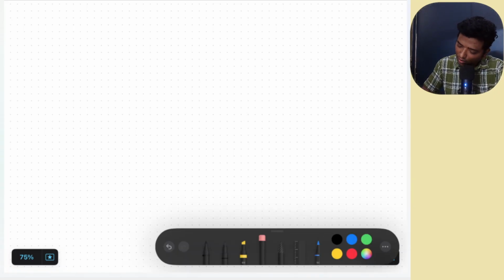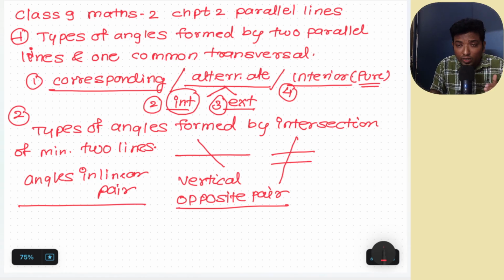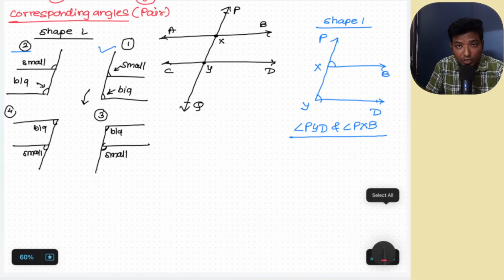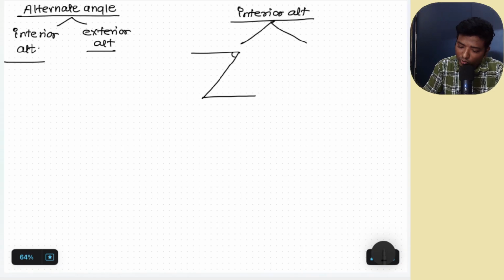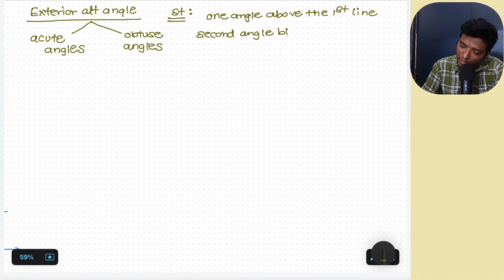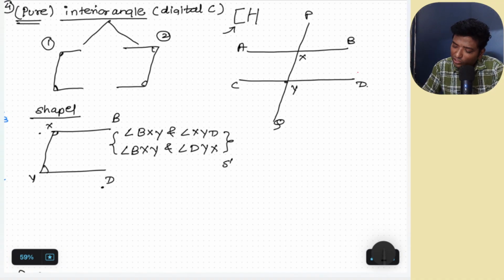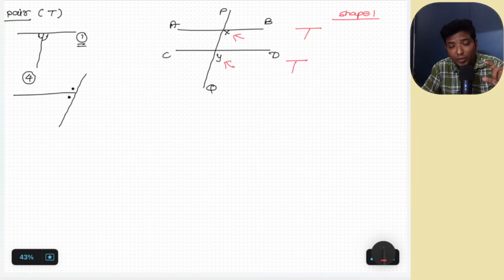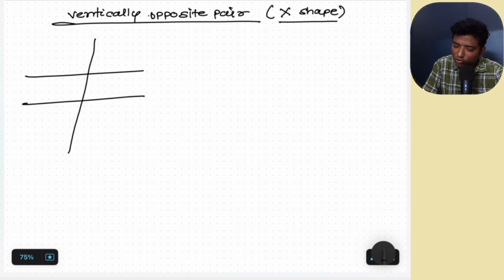Class 9 | Maths-2 | Parallel Lines Types of angles